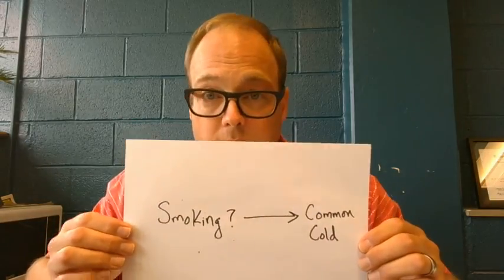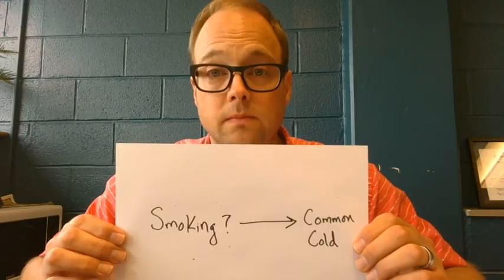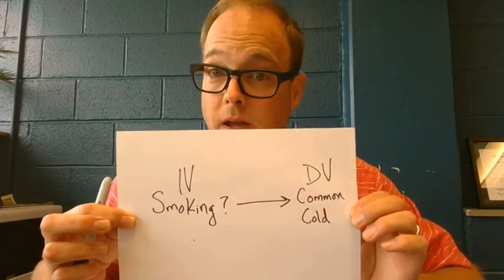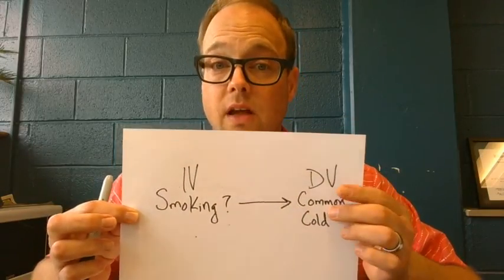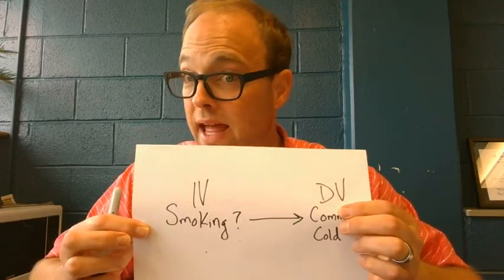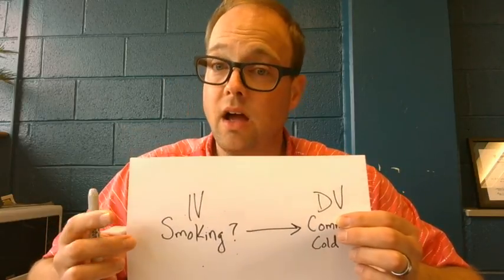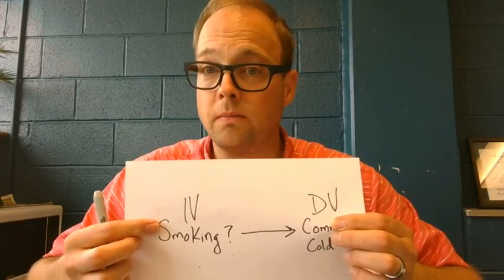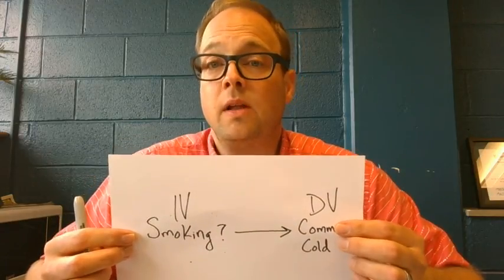iv vs dv